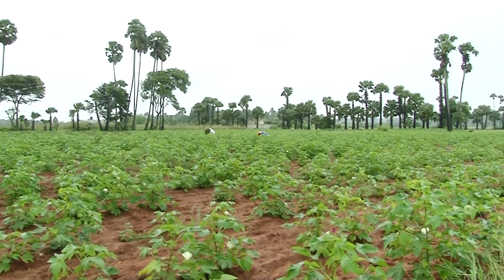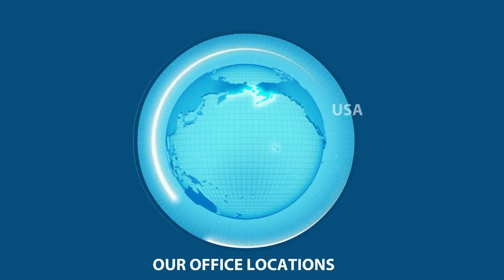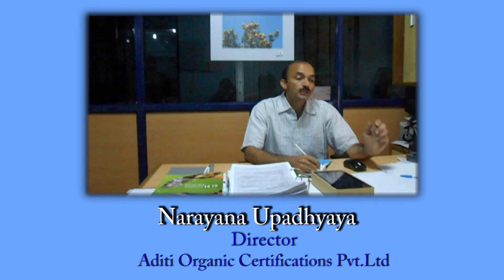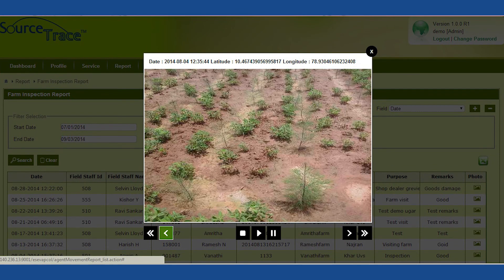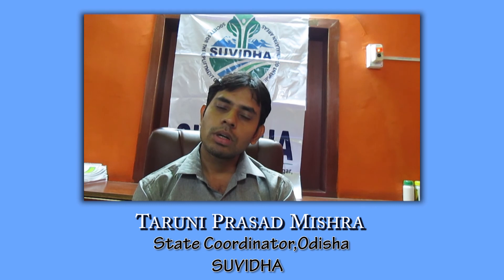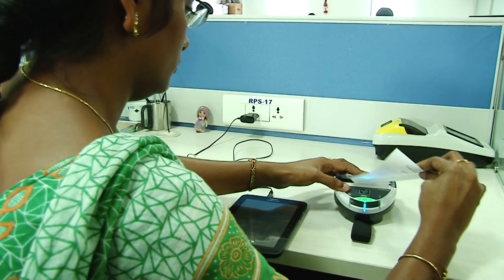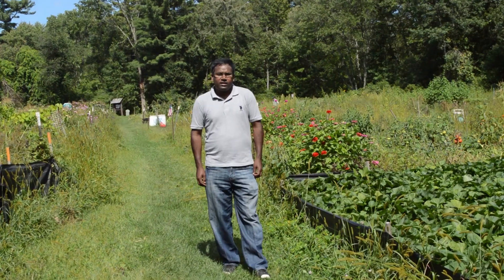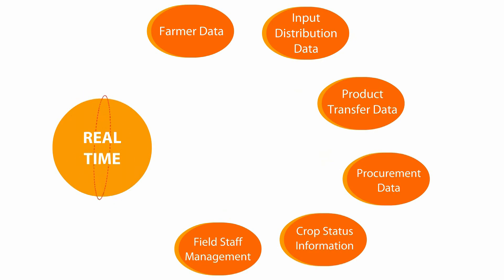SourceTrace Systems - Leading Agri Business Mobile Software Solutions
SourceTrace Systems specializes in mobile applications for sustainable agriculture and allied sectors such as forestry, aquaculture and plantation management.   SourceTrace solutions have been successfully deployed in 11 countries with limited connectivity in Asia, Africa and South & Central America and reaching out to more than 250,000 farmers.  Our customers include small cooperatives to large MNCs and Govt. agencies.  Our solutions are offered in English, French and Spanish languages